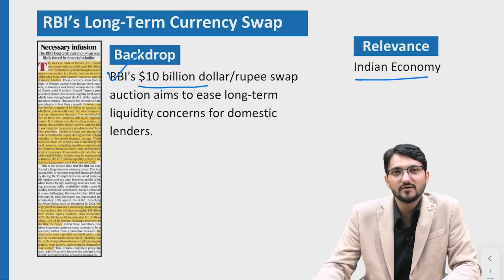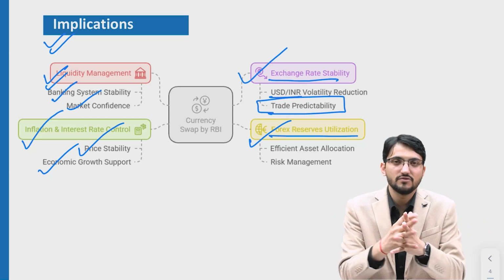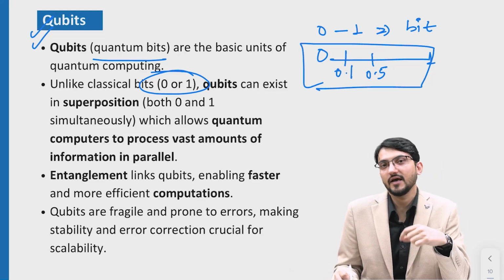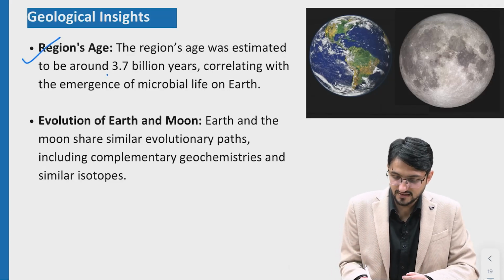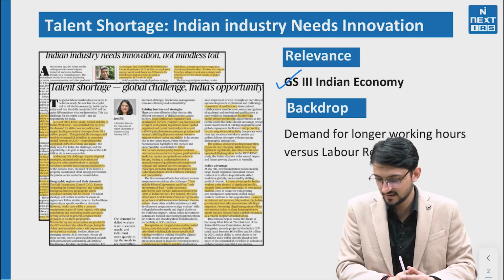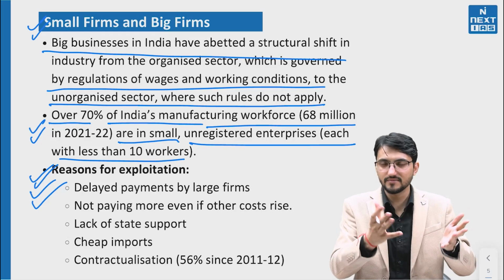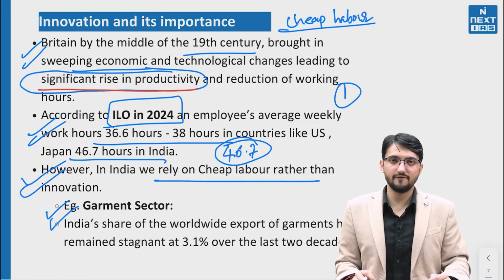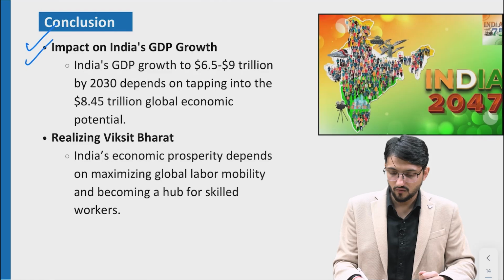Daily News Analysis | 24 Feb 2025 | Current Affairs Today | UPSC | NEXT IAS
In today’s Daily News Analysis episode, we bring you a detailed and exam-focused analysis of the most important news stories from The Hindu, The Indian Express, and PIB. Our expert team breaks down the day’s headlines, offering context, relevance, and insights tailored to UPSC preparation.

📌 What’s in Today’s Episode (24th Feb 2025)?
00:00 Introduction
00:46 RBI’s Long-Term Currency Swap
07:28 Microsoft's Quantum Chip
16:30 Map of Moon’s South Pole
19:57 Drug Ban by Health Ministry
22:24 India's Talent Shortage

🎥 Join Us and Ace UPSC Current Affairs:
🔹 Decode news with us daily!
🔹 Make current affairs your strength.
🔹 Step closer to your UPSC success.

NEXT IAS, an initiative of MADE EASY GROUP, is a premier institute for UPSC Civil Services Examination preparation. We offer programmes to assist students in all the three stages of the preparation - Preliminary examination, Main examination and Personality Test. NEXT IAS was started in 2017 by Mr. B. Singh (Ex. IES), CMD MADE EASY Group. Within a short span of time, the NEXT IAS has become the most preferred destination for the aspirants due to its top faculty panel, comprehensively designed courses and a constant desire to impart quality education.

👉 For any query please contact at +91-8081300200

Keep Learning!